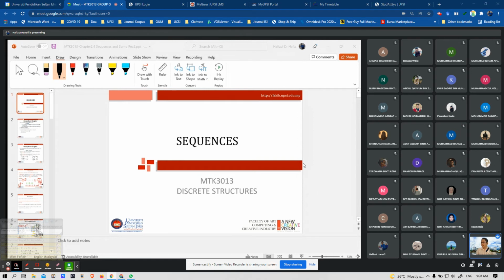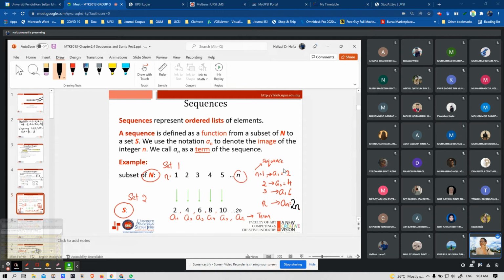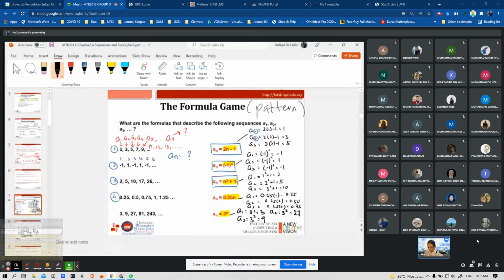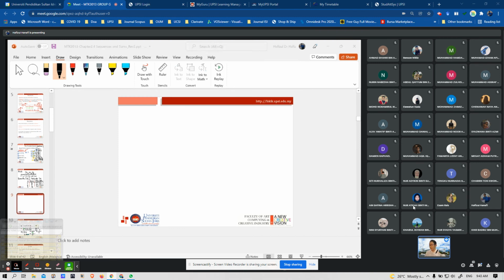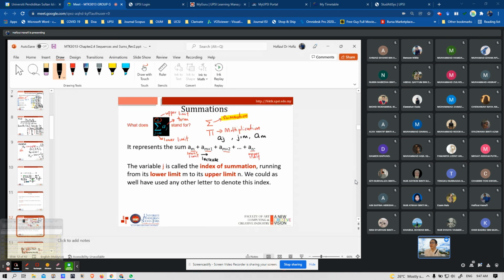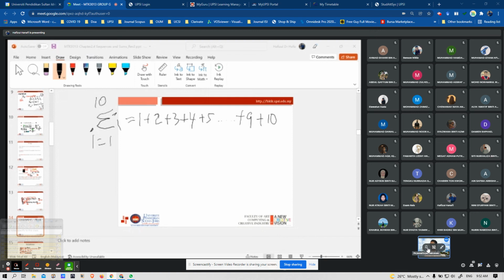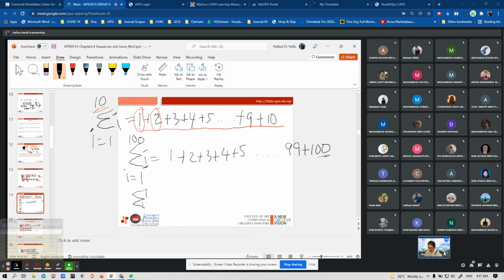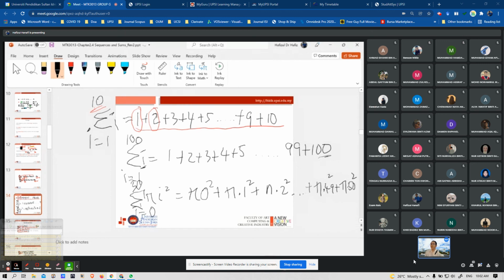MTK3013 Chapter 2.4 Part 1